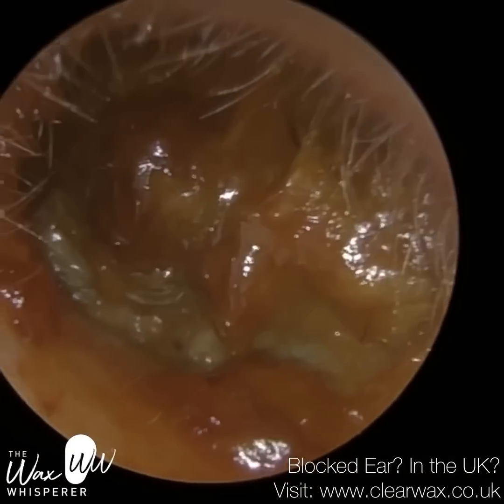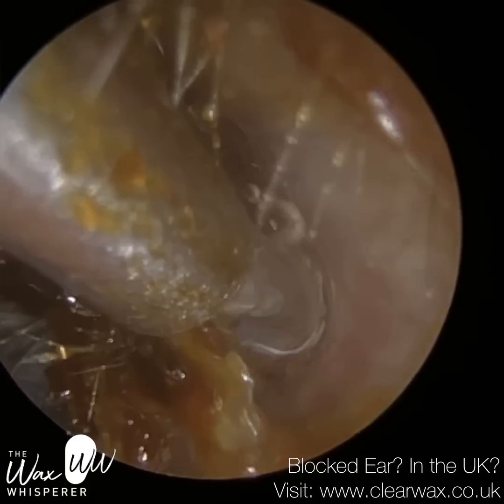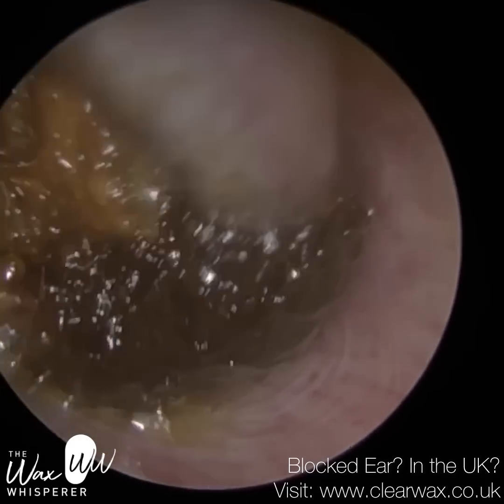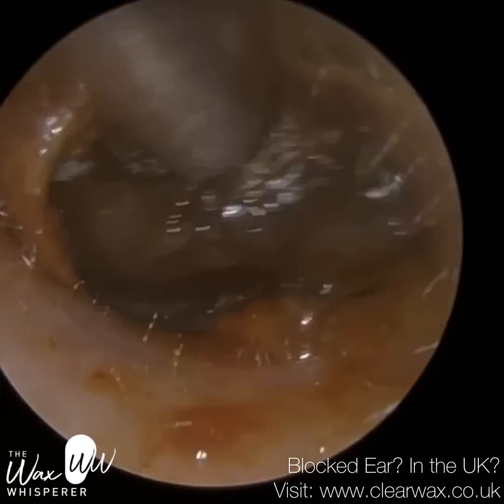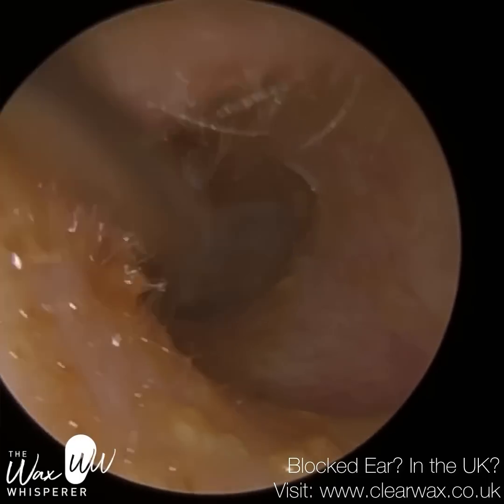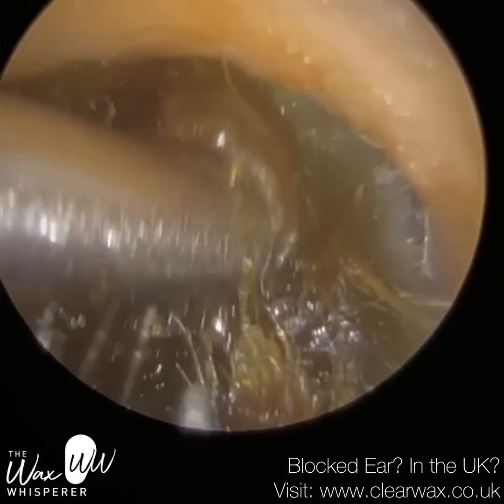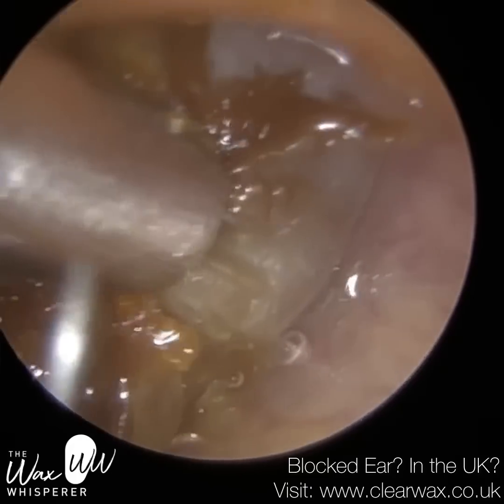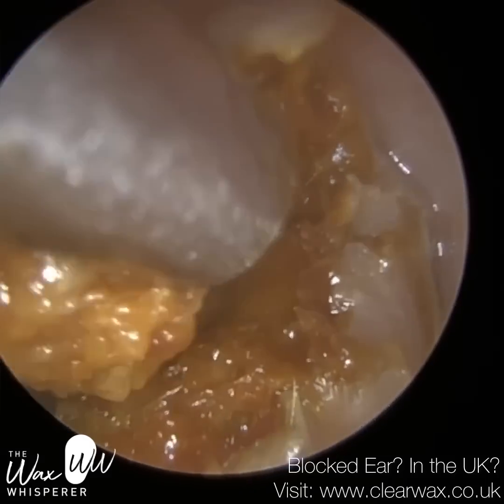1,456 - Dead Skin Enveloped Ear Wax Plugs Soaked in Cerumenolytic Extracted from Both Ears